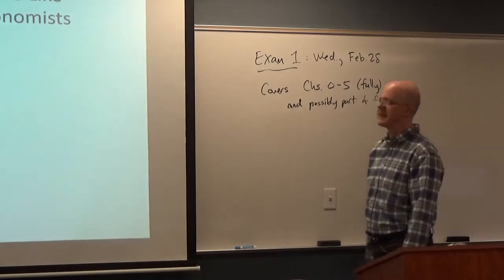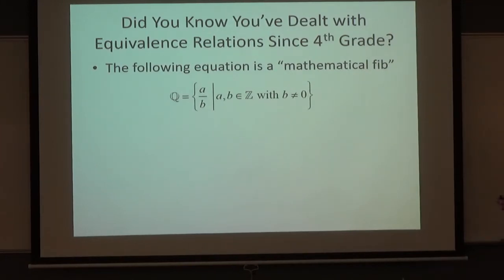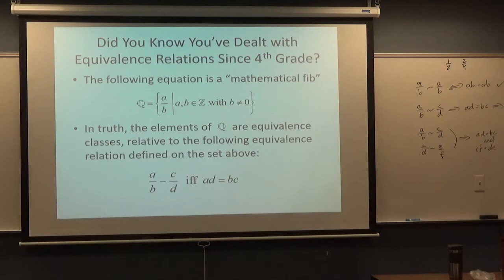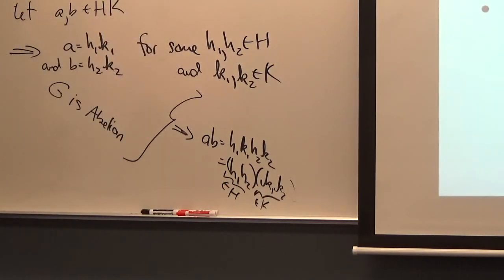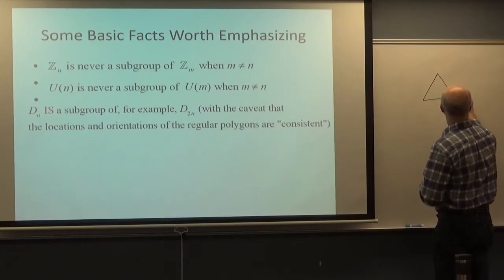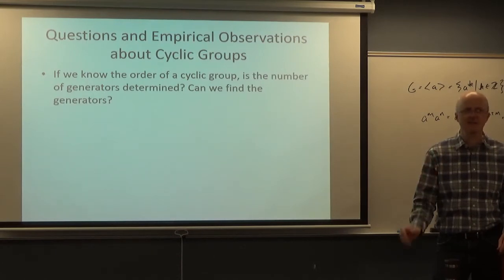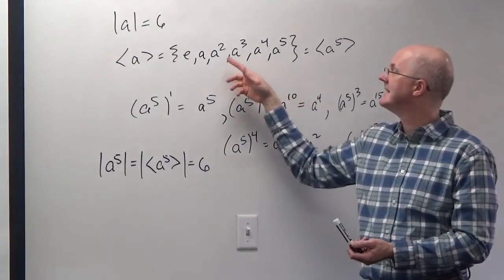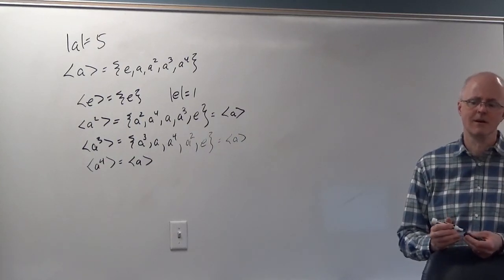Abstract Alg, Lec 8A: Rational Numbers and Equivalence Classes, Product of Subgroups, Cyclic Groups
"Contemporary Abstract Algebra", by Joe Gallian

(0:00) Exam 1 date and content coverage.
(1:27) We are like mathematical taxonomists.
(2:35) Our main goals: observe, describe, understand, define and classify, demonstrate (prove).
(4:11) Equivalence relations in geometry and in defining rational numbers. Rational numbers are equivalence classes of fractions.
(10:48) The product of subgroups in an Abelian group is a subgroup of the Abelian group (prove with two-step subgroup test).
(18:30) Some basic facts worth emphasizing.
(23:33) Questions and empirical observations about cyclic groups. Example: a cyclic group of order 6.
(31:15) Another Example: a cyclic group of order 5.